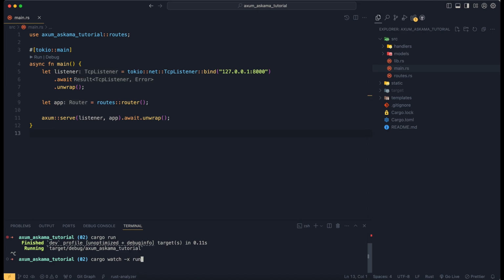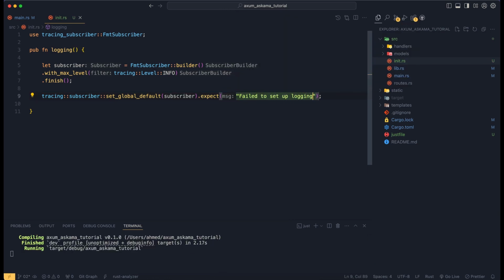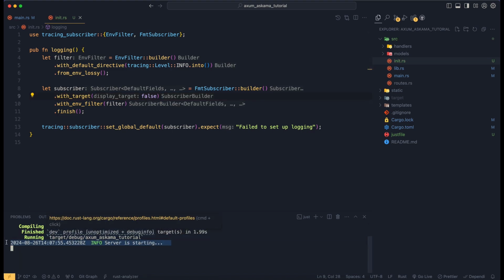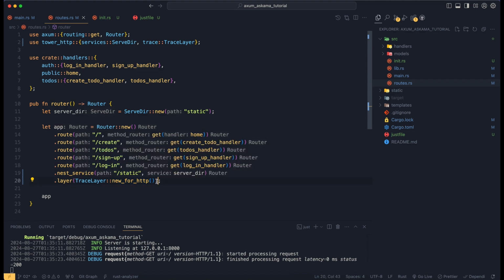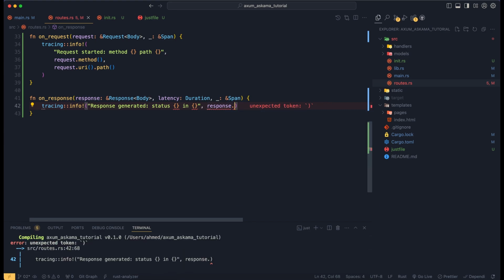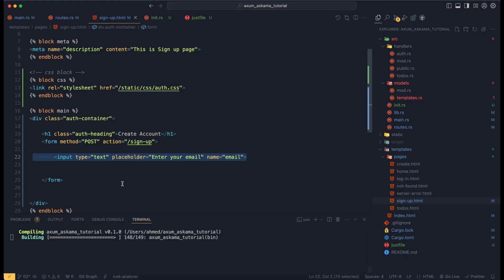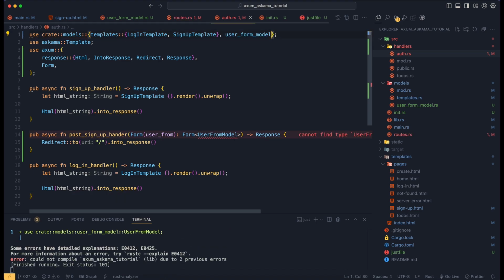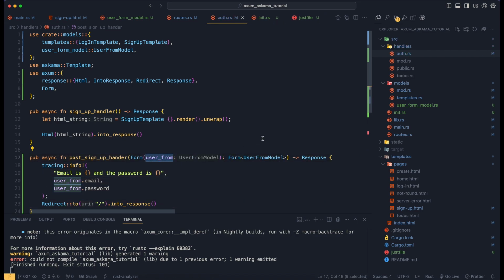02 - Logging and extracting form data - Axum askama tutorial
[Beginner Tutorial] Rust axum askama template engine tutorial. Setting up tracing (logging). Extracting form data.

*Timestamps:*
00:00 Welcome
00:05 What's in the video?
00:10 Cargo watch and setup justfile
02:03 Setup logging (tracing)
16:55 Axum form data extract
24:57 Video ending